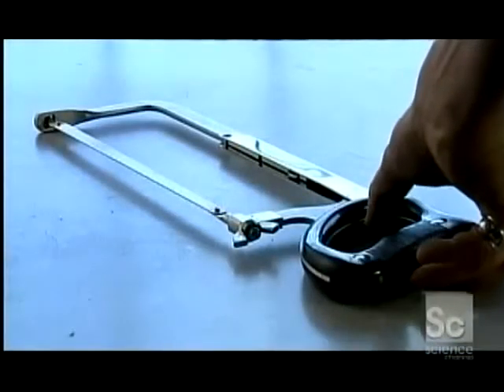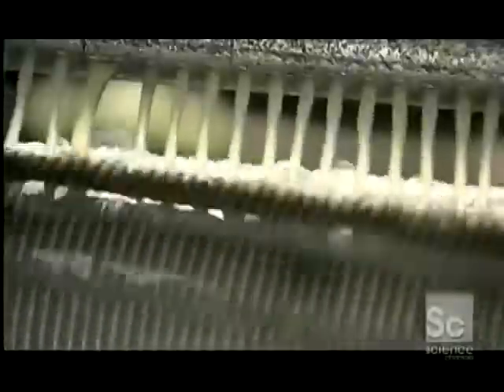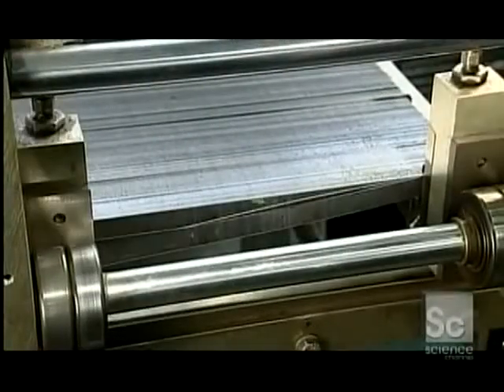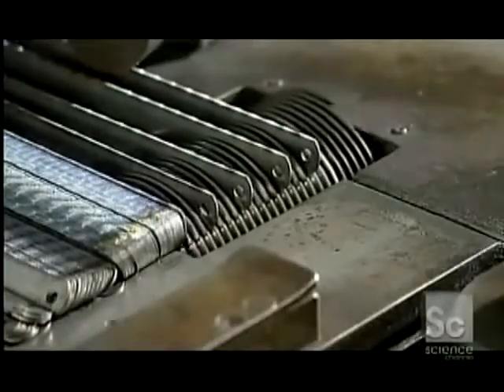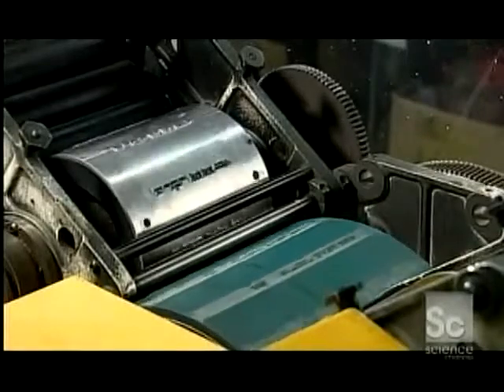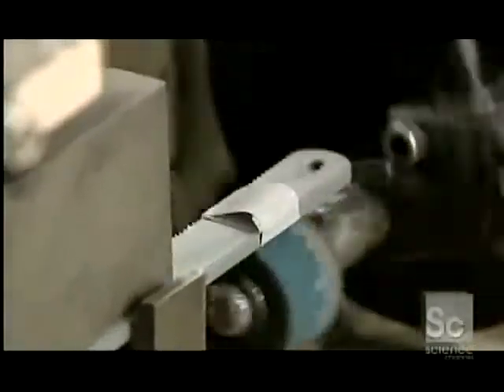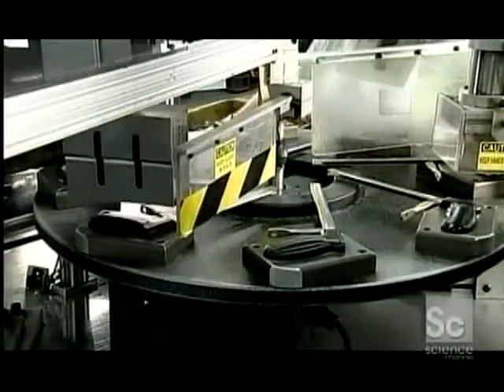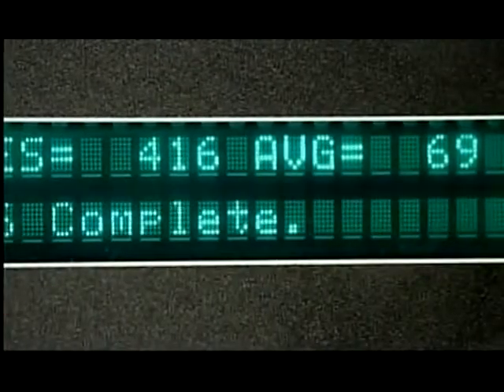How It's Made - Hacksaws